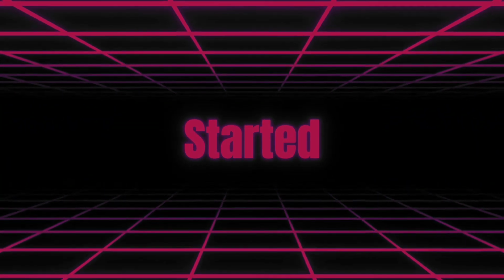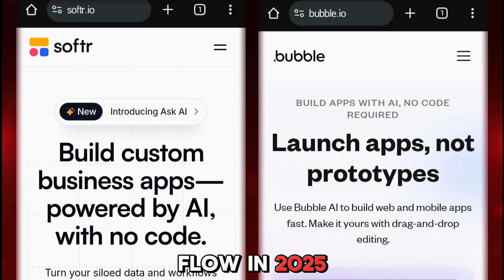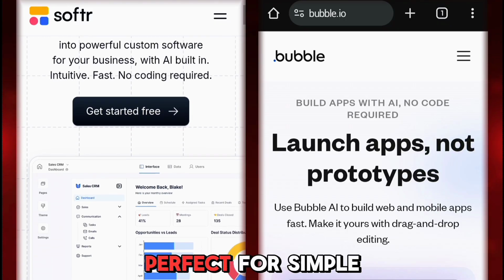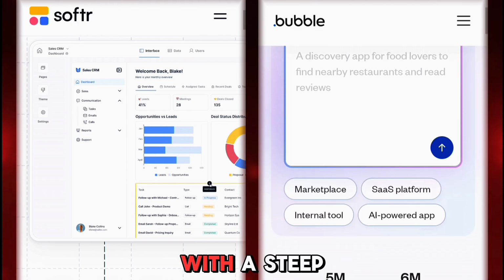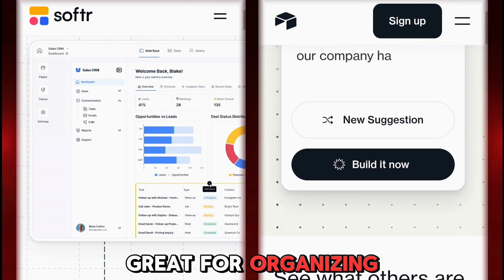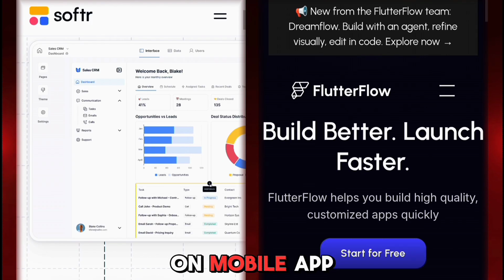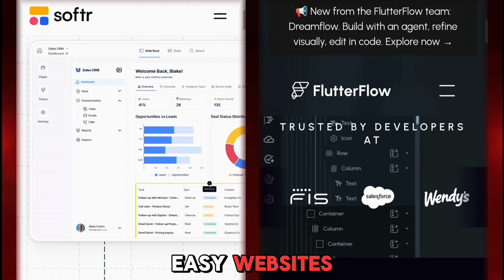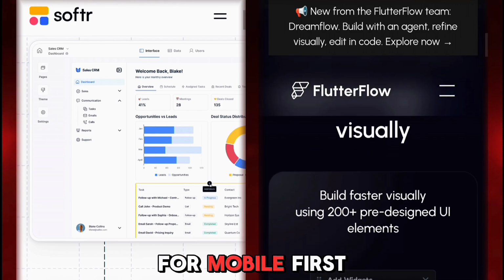Softr vs Bubble vs Airtable vs FlutterFlow (2026) – Best No-Code/Low-Code Platform Showdown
💡 Build Fast Without Code — Which Platform Should You Choose in 2026? 🧱⚙️🚀

✅ What You’ll Learn:
🟣 Key differences in use case: app building, internal tools, CRMs, marketplaces & mobile apps
🟣 Comparison table: UI/UX flexibility, backend control, integrations, learning curve & pricing
🟣 Best for beginners (Softr & Airtable), design freedom (Bubble), mobile-first apps (FlutterFlow)
🟣 Real-world examples: who uses which tool and why

⚡ Takeaway: Whether you're a founder, solo maker, or product team, this 2026 guide helps you pick the perfect no-code tool for your project — based on speed, power & your comfort level 🔧💡